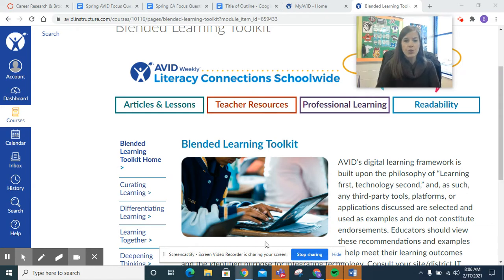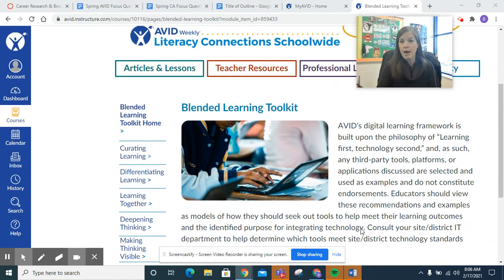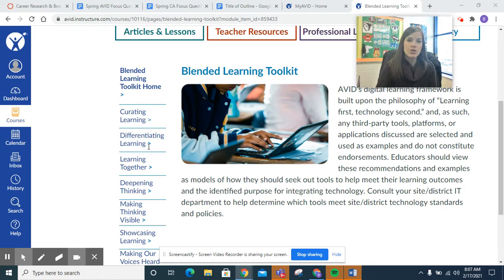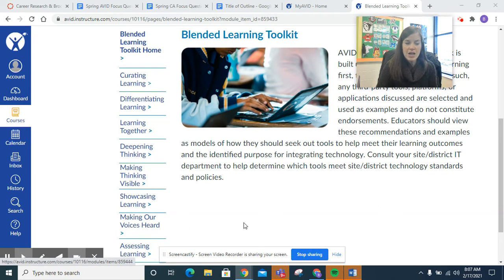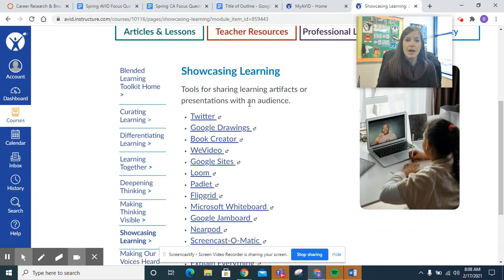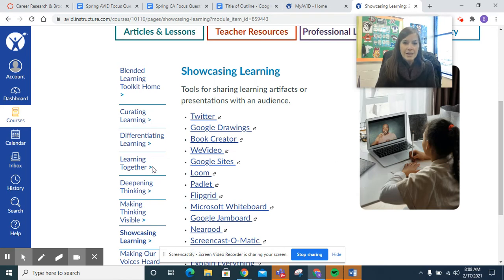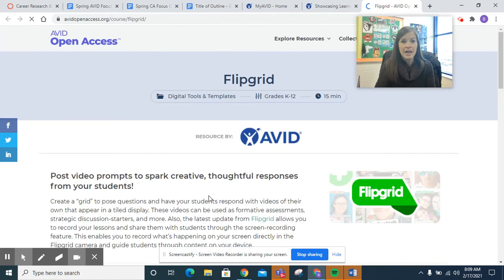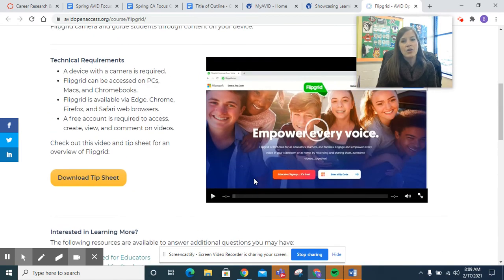Blended Learning Toolkit